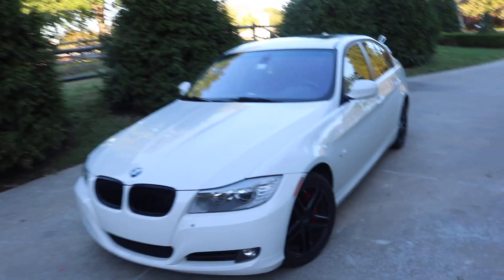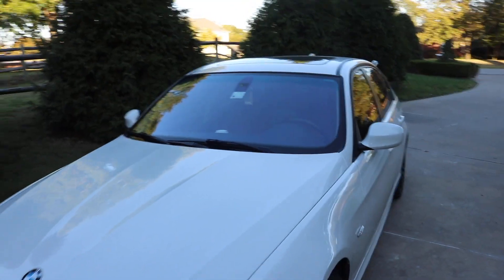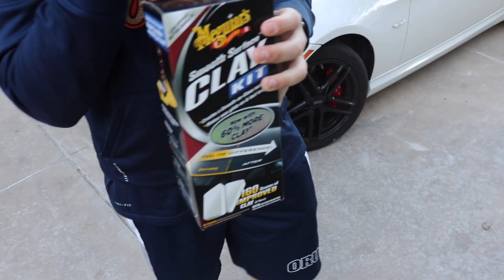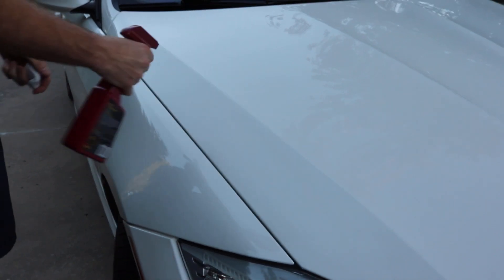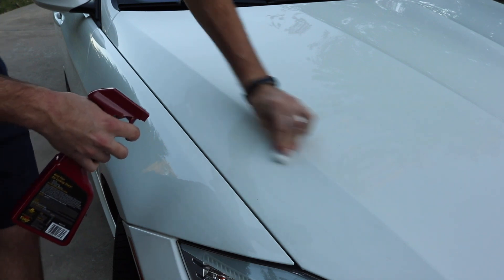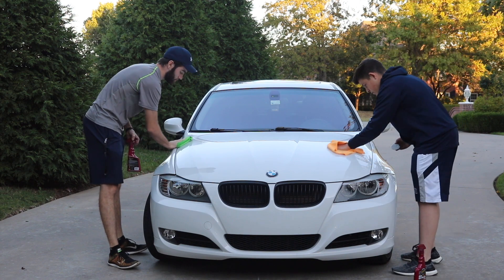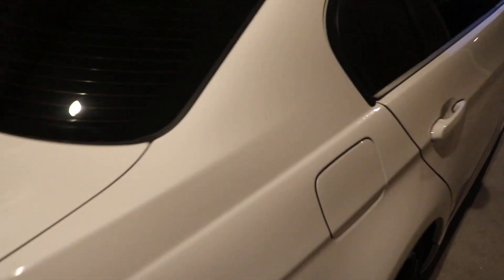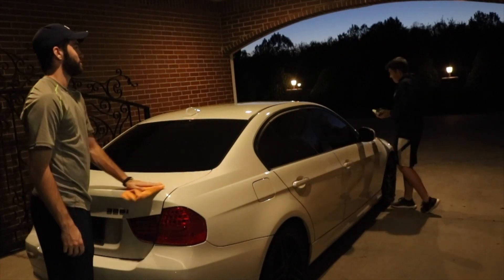How to Clay Bar a BMW 328i Meguiar's Clay Bar Kit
How to clay bar detail a BMW 328i. Shoutout to my buddy Jeremy for letting me film. He has a 2011 328i with aftermarket wheels, exhaust, and a few black accents. Let me know what you think of the new gimble shots.